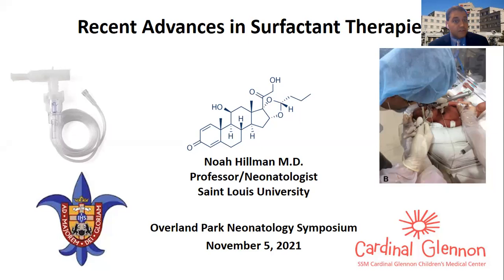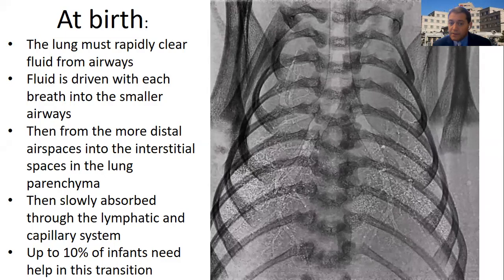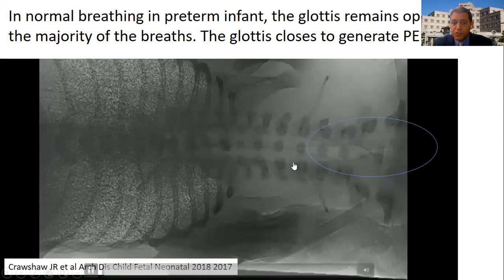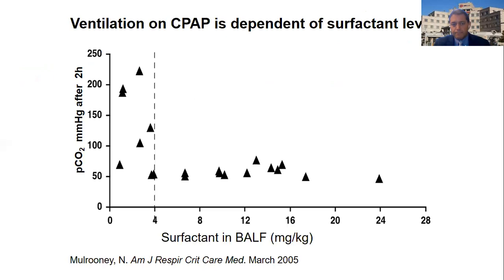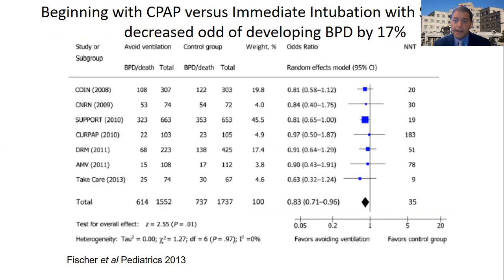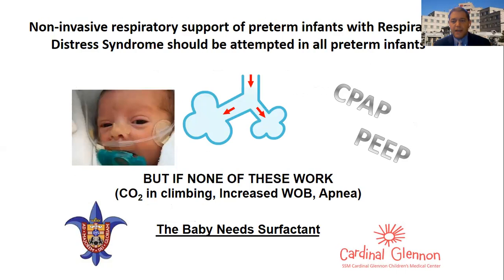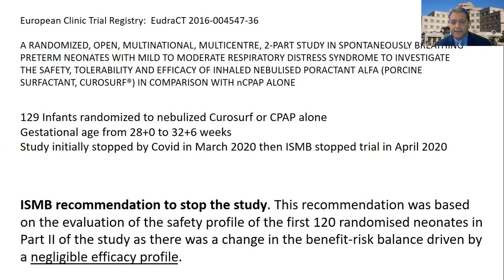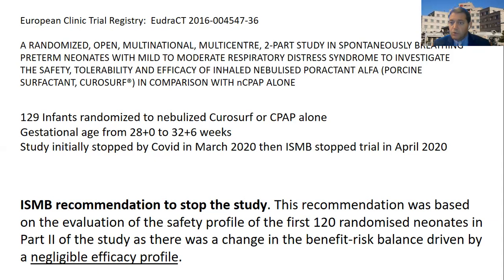Recent Advances in Surfactant Therapies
Dr. Noah Hillman is a Neonatologist at Cardinal Glennon Children's Hospital and a Professor of Pediatrics at Saint Louis University School of Medicine. His research focuses on lung injury from mechanical ventilation and development of new techniques for decreasing injury through alternative surfactant treatments and non-invasive mechanical ventilation. He has a special interest in bubble CPAP and optimizing pressure delivery to preterm infants.